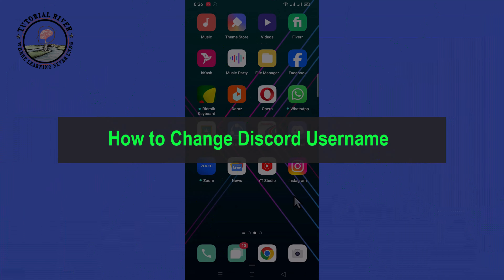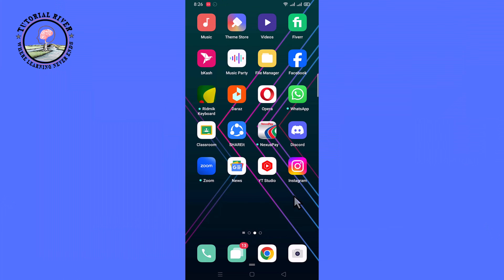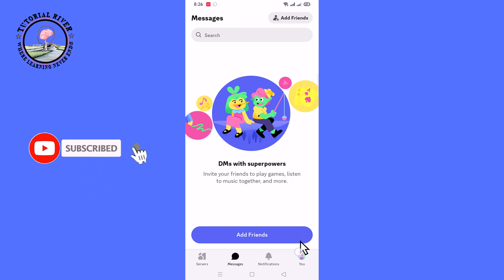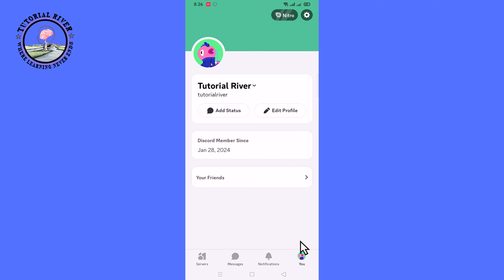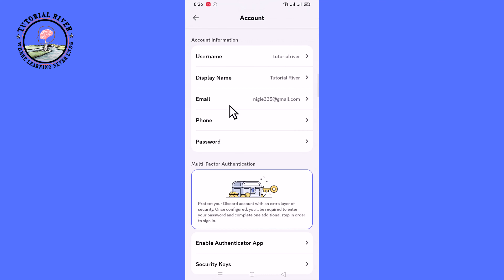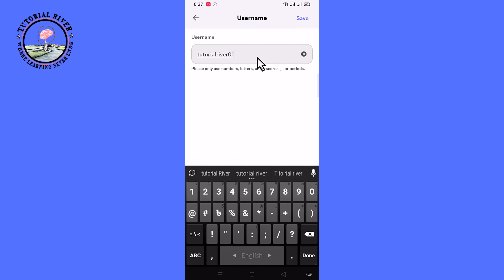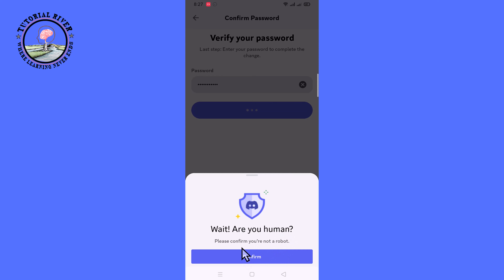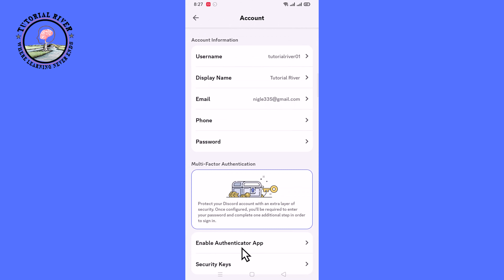How to Change Discord Username 2025 (Android & iOS)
Some servers on the chat app let you change the way your username appears. Here's how to customize Discord Username

Video Parts:
0:00 Info & Intro
0:10 Open Discord Account
0:28 Go To Settings
1:08 Ending & Outro